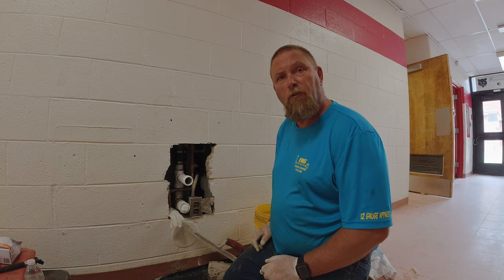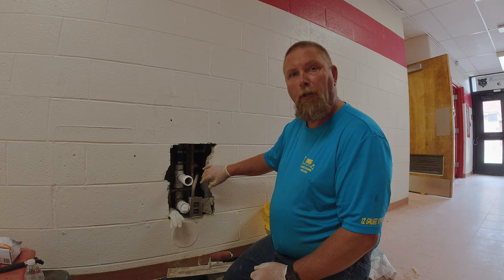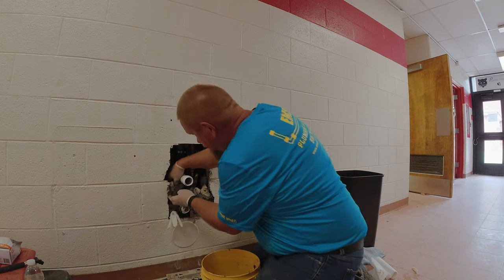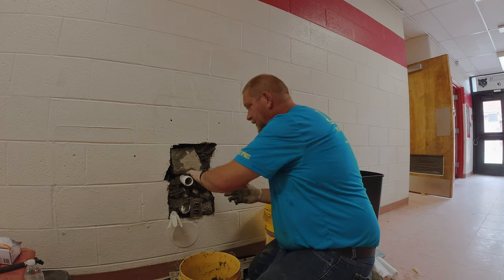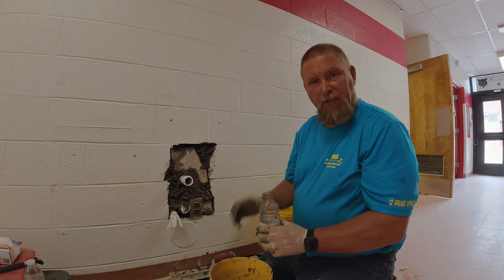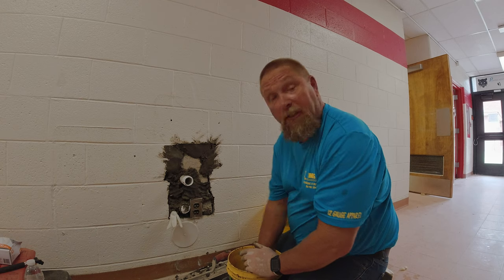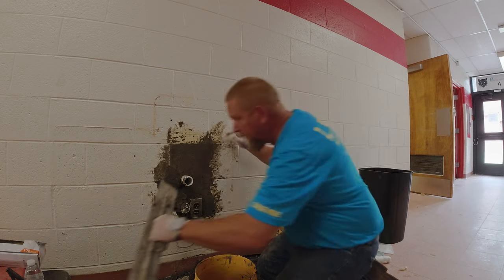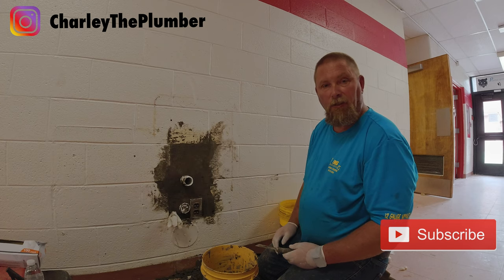Patching Concrete Wall For Installing a Drinking Fountain!!!